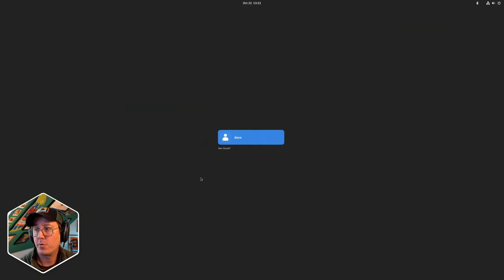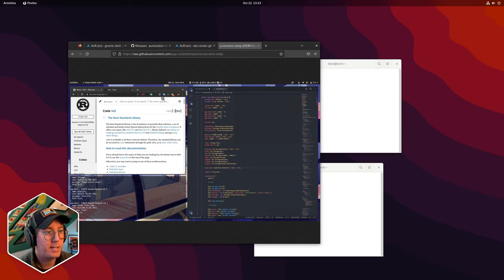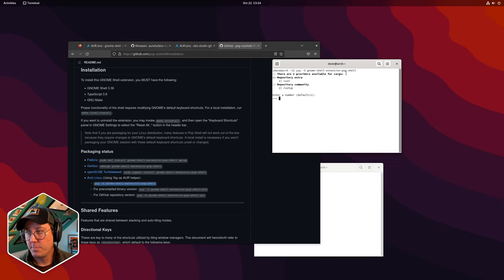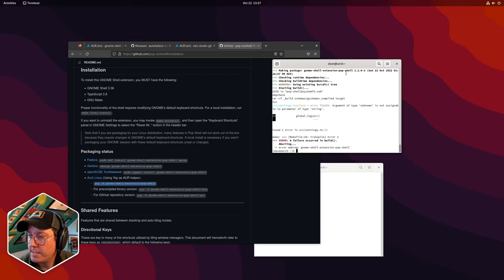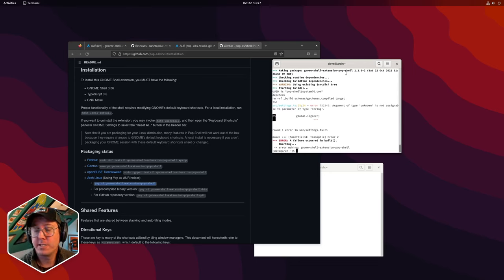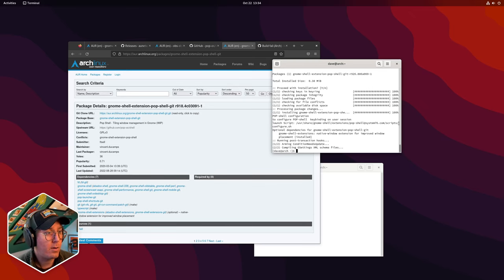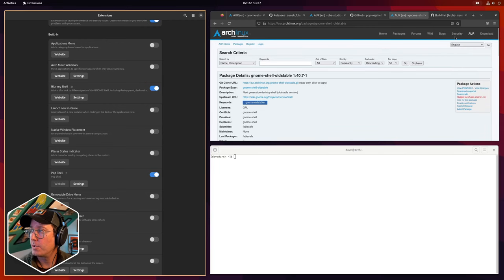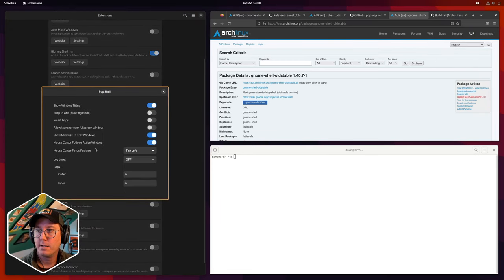Installing Pop Shell in Gnome - Customize Linux Desktop 03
This series covers building a custom Linux Desktop environment on top of Arch and Gnome. This third episode covers how to install and configure Pop Shell on top of Gnome and then configuring it through the dconf-editor.